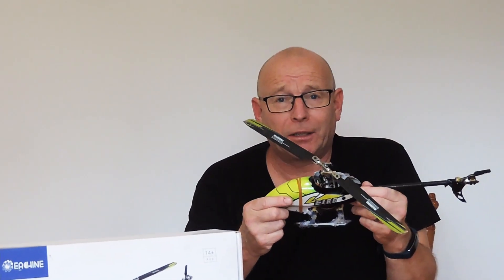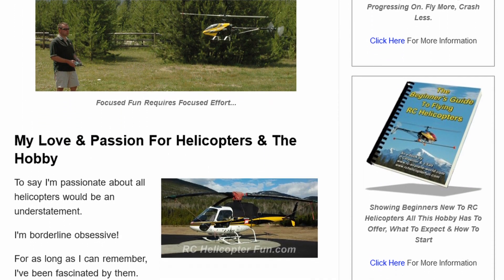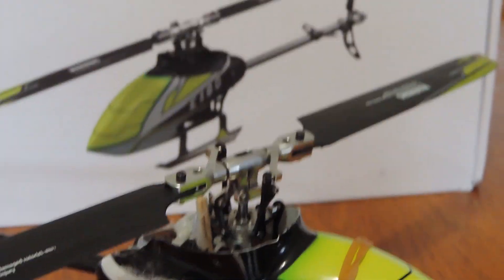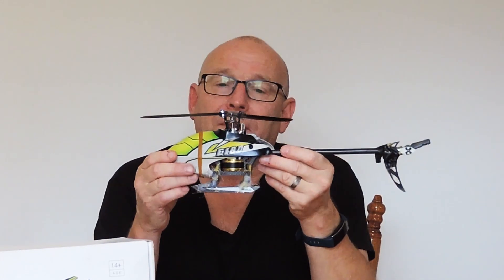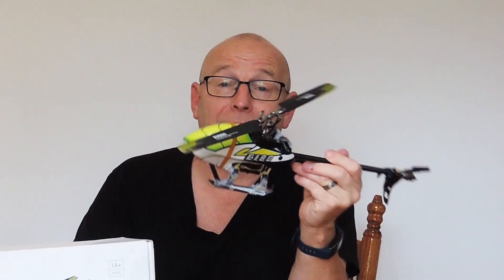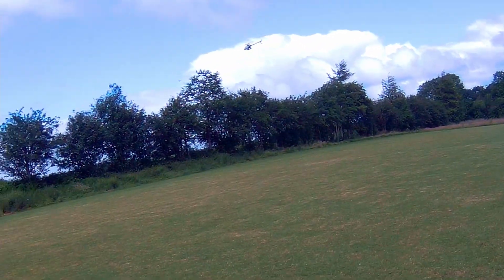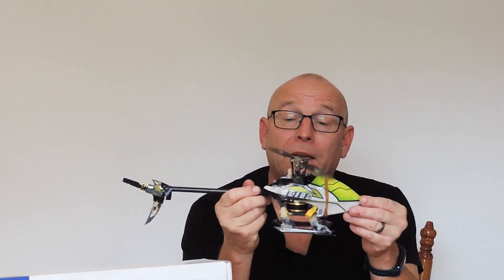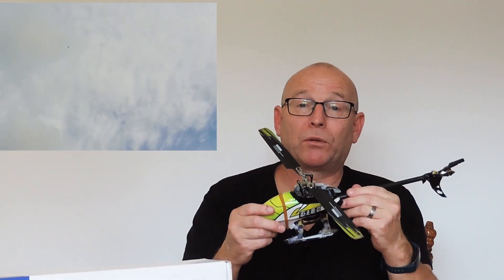Eachine E180 Long Term Review in the hands of a Novice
With the arrival of the all new Eachine E150 I thought this might be a good time to review how this 180 has managed in the hands of a rookie for the past number of months as well as compare its specs and performance against the 'new kid on the block' , which is squaring up to take on the rock solid performance of the OMPHobby M1 and M2. Finally I ask the question - Which is better? the 150 or 180, and if you already own a 180, is it worth purchasing the 150?
I hope you find this video useful and would love to hear your feedback and comments.

You've come to the right place to get independent, honest and real life reviews. We love flying and want to share our experiences with fellow pilots